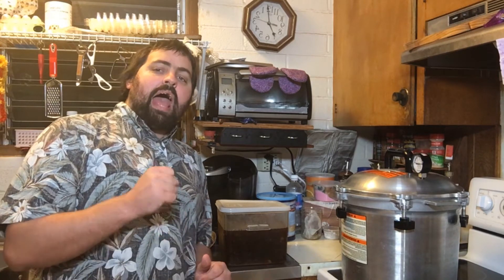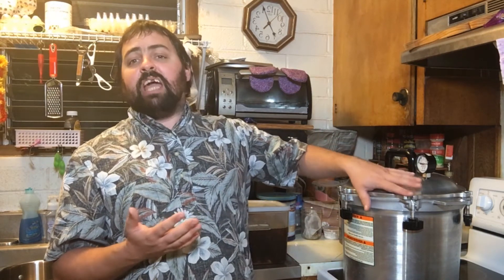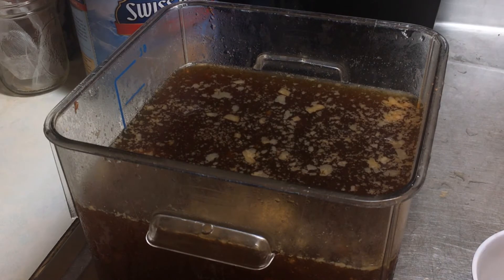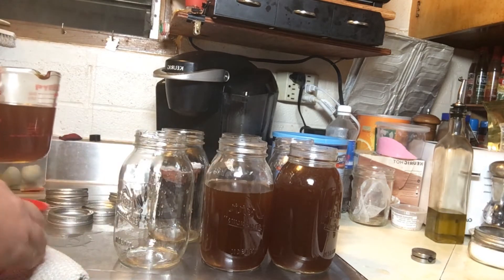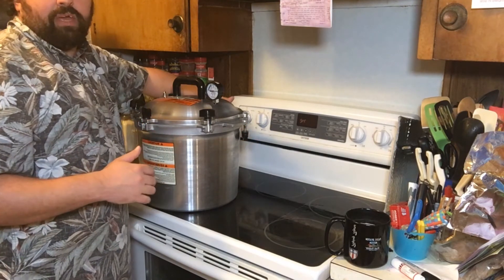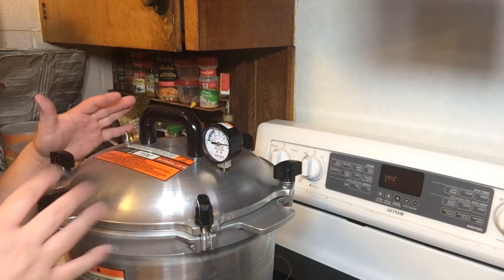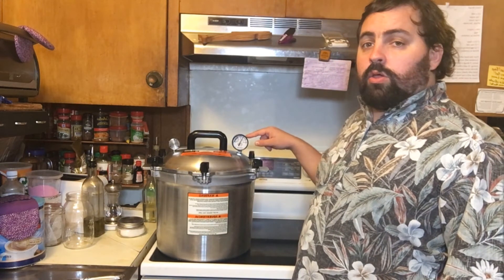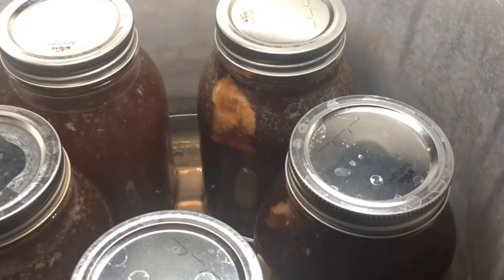Presure canning 5 gallons of broth : how to store broth for long term use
In this video we show you how to can broth.

We made 5 gallons of bone broth heres how we store out broth for long term storage. We pressure can out broth using an all american caner. so if you are interested in how to pressure can go ahead and give us a view.